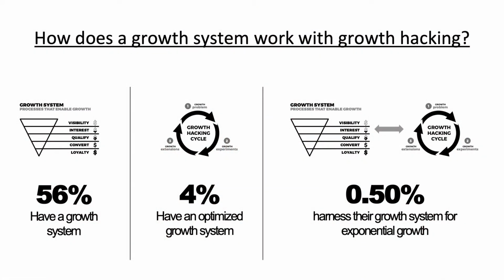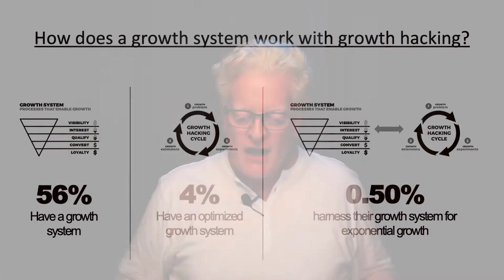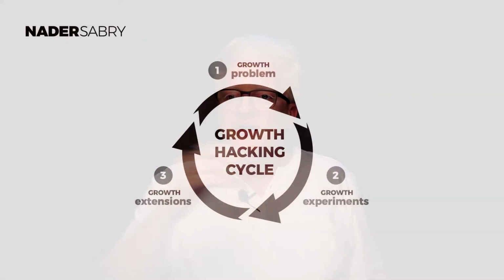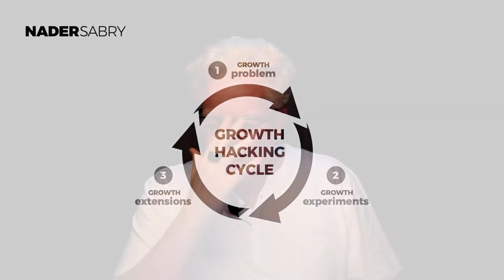🌀 How does a business growth system work with growth hacking [Growth Hacking Explained]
FREE level 1 Certified Growth Ninja Training

How does a business growth system work with growth hacking?

T/C - This offer is based on limited quantity and a limited time its original retail price is $199.99 per student.  One user per offer, and cannot be transferred, or resold.

Growth hacking explained:
Get answers to your most pressing questions when ti comes to Growth Hacking. From the basics to the most complex questions.

This is Growth Hacking Explained based on bestselling book "Ready Set Growth Hack: A beginners guide to growth hacking success" authored by Nader Sabry.

GROWTH HACKING EXPLAINED –
more content to learn from to get you started and thriving in growth hacking

What is growth hacking?

What growth hacking is not?

Where can I find and hire a great growth hacker?

What are the best examples of Growth Hacking?

What is the best way to learn growth hacking?

How can we achieve a growth mindset?

How does a growth system work with growth hacking?

Sales funnel VS. Growth hacking ?

What are the best viral growth hacks?